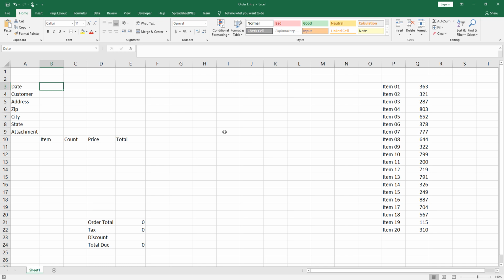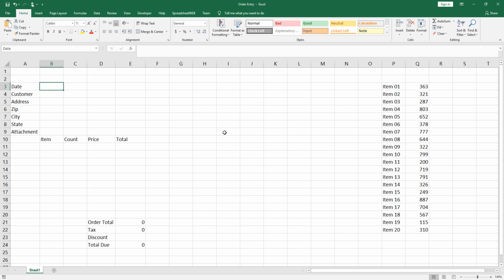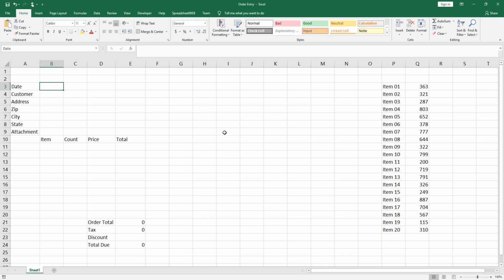Prepare Your Excel File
This  video shows some of the things you need to do to prepare your Excel spreadsheet before uploading it into SpreadsheetWEB, and create a web application.